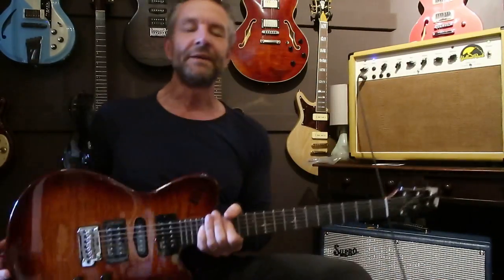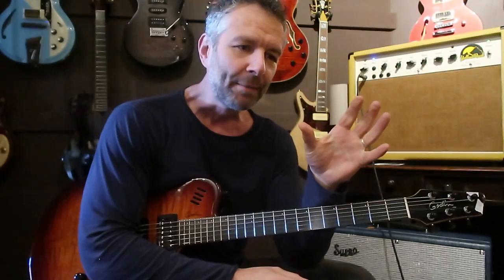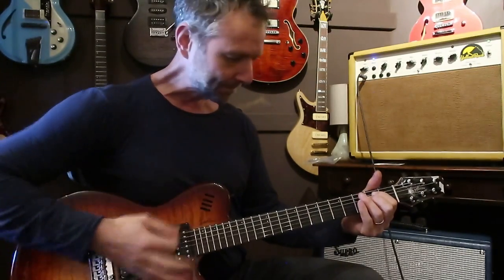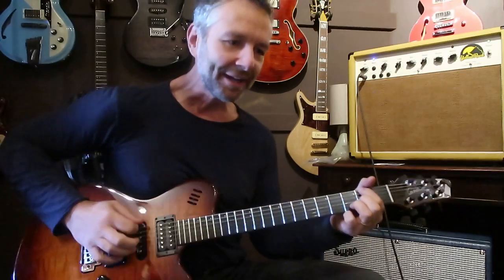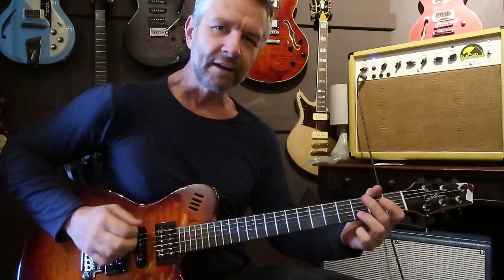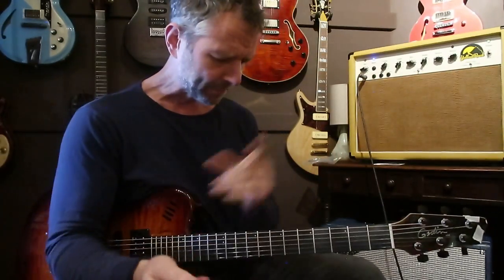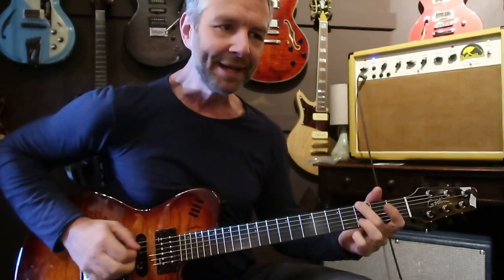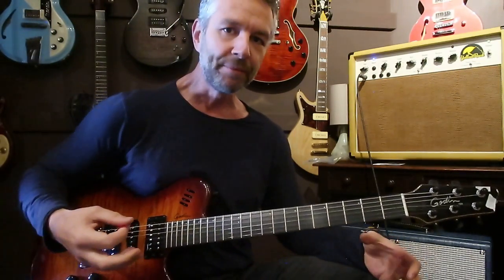An Overview Of The Godin XTSA (Electric / Acoustic / Synth)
The Godin XTSA has almost unlimited capacity for creativity!  Far more things than I could ever show you but I just wanted to introduce you to the concept if you haven't seen one before.

A brilliant acoustic/electric hybrid guitar - so don't discount it if you don't need the synth.  At £1200 its a brilliant electric guitar and electro acoustic!!

However if you want to delve into the world of the synth and have your guitar trigger literally any midi sound you ever wish - then the XTSA is also made for you.

At the end of the video I talk about the way we can set the guitar up and prepare it for you - to your personal specification which is based around your playing style - which is SO important for getting the most out of your hyrbrid guitar.

Checkout the XTSA on my site..